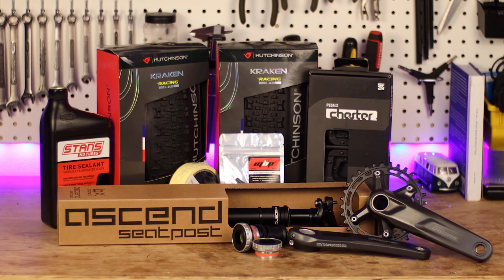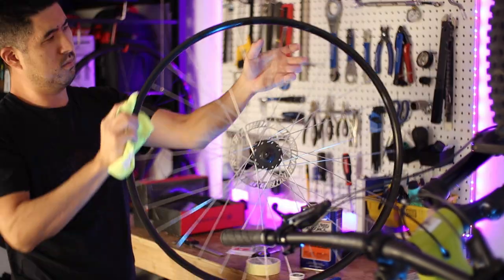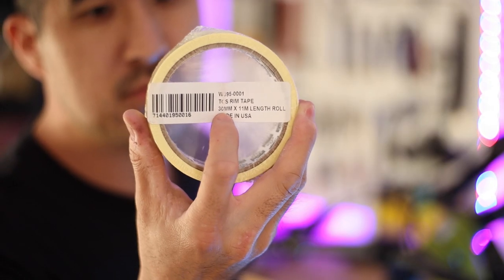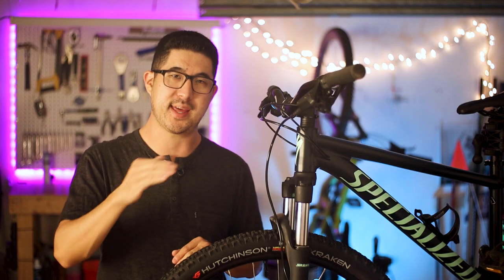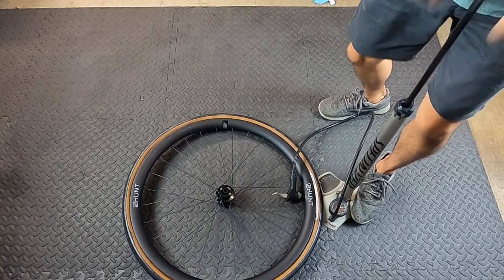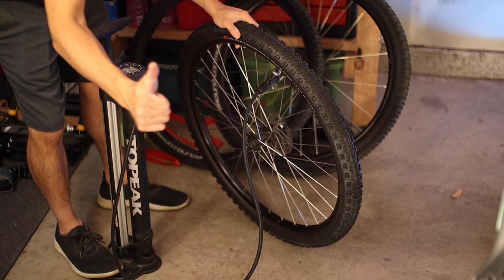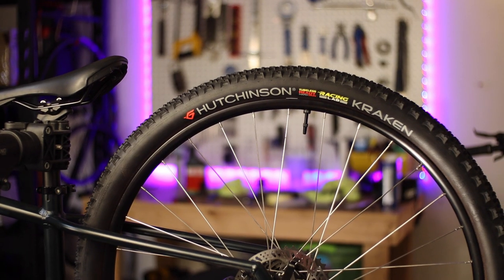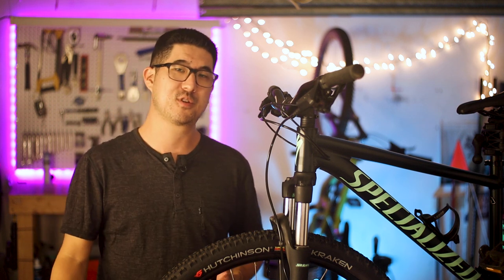Specialized Rockhopper Upgrades // Budget Tubeless Conversion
The 2021 Specialized Rockhopper upgrade series continues! First up, the Rockhopper gets tubeless'd. Converting to tubeless tires is great way to reduce puncture flats and to improve the ride feel. Find out how to convert your non tubeless rims to be compatible with tubeless tires in this how to video.

This is a non tubeless rim converted to tubeless using tubeless rim tape. Also, the Schraeder valve hole is converted to a Presta valve with no modification or adapters.

Parts used:
Hutchinson Kraken 29 x 2.30 Tires
Stan's Sealant
Tubeless Tape (30mm)
Tubeless Valves
KOM Cycling Tubeless Sealant Injector